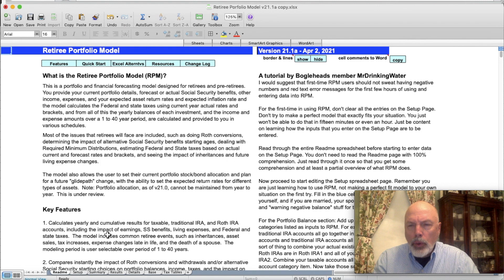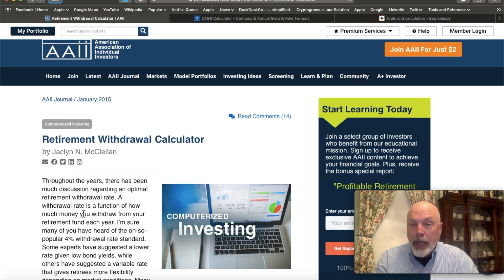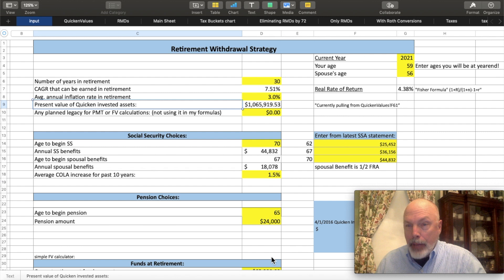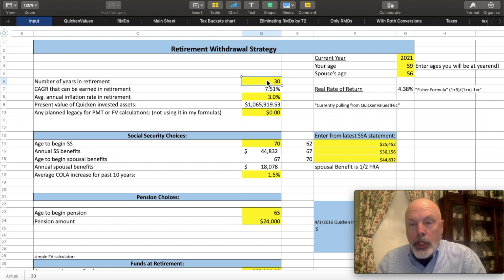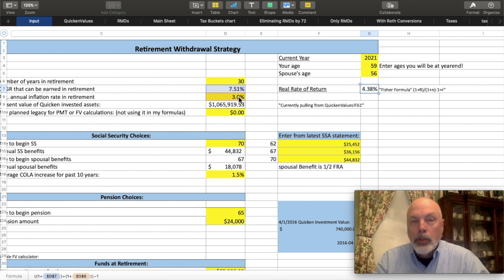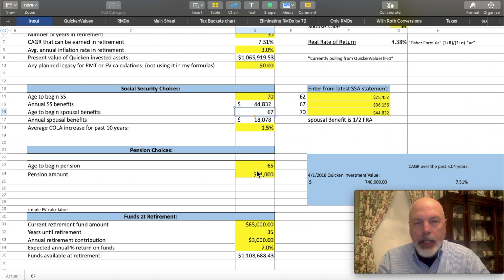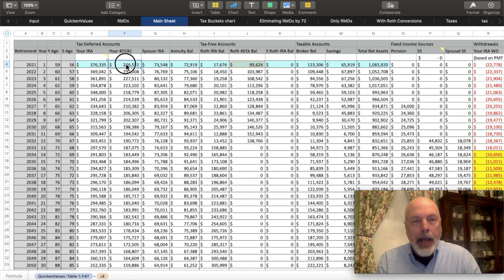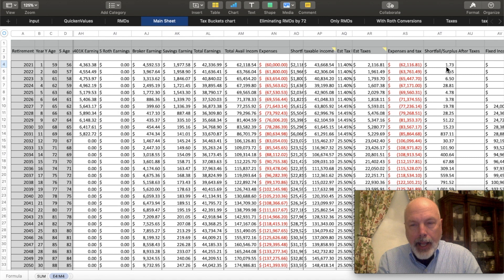My D.I.Y. Retirement Withdrawal Strategy, Part 1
Updated note: Be sure to follow along with my 2023 rebuild of this spreadsheet, starting

This is the first of a four-part Playlist on my spreadsheet.  The other episodes get only a fraction of views as this one, so I want to make sure you have the links to the other videos, especially since I corrected some of my calculations as I went along.  Plus see my Google Site for a free Google Sheets/Excel copy of the Numbers spreadsheet.

The link to the full spreadsheet translated to Excel was shared in Episode 37:

Here is the link directly to the file to download.  Be sure to make a copy to save your own.

The background:

After I was retired five years ago, I began to explore retirement withdrawal strategies to find a Do-It-Yourself alternative to expensive fee-based planners.

In prior videos, I have talked about one retirement planning spreadsheet that I found on the internet, designed by Lars Kroijer.  He walks you through a method to create your own spreadsheet.

But I’ve found many other ideas out there.  Some are very complex, like the Retirement Portfolio Model found at boglehead.org.

I found a Retirement Withdrawal Calculator designed by Jaclyn McClellan, at American Association of Individual Investors that suggested a yearly calculation based on the PMT function, which looked promising.

I will show you her spreadsheet and then show you a Numbers spreadsheet that I built, inspired by her approach and augmented to use data downloaded from my Quicken for Mac app.

Here's my standard word of caution:  I am not a Certified Financial Analyst, like Jaclyn, or a CPA, or a CFP.  I’m just one forced early retiree looking for the right answers.  So take this as entertaining ideas from one educated consumer to another.  Always do your own due diligence and seek out professional advisor if you need one.